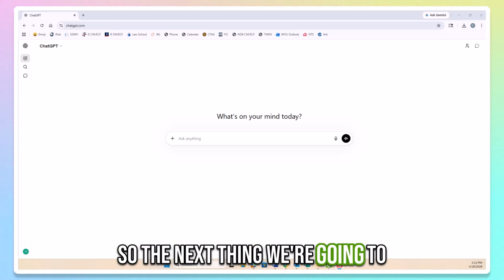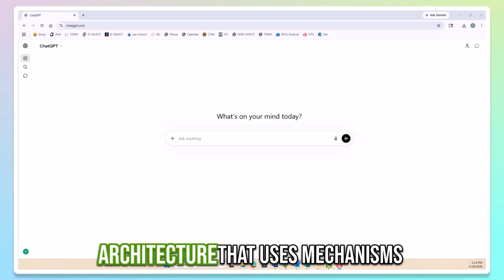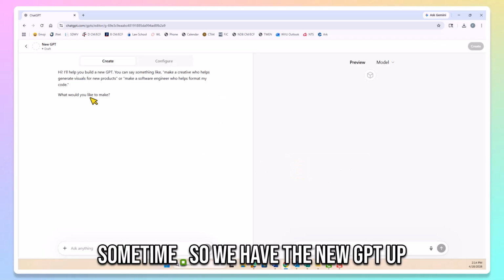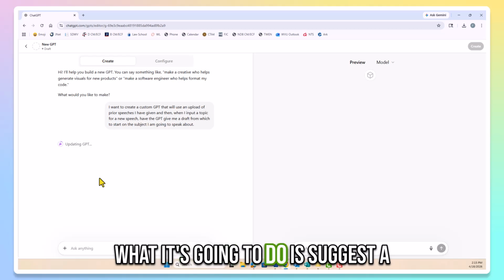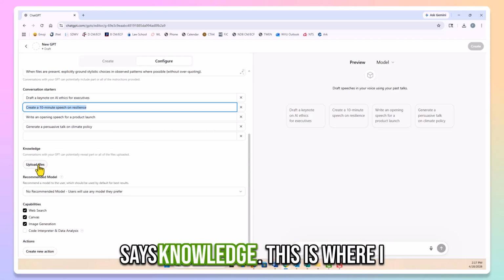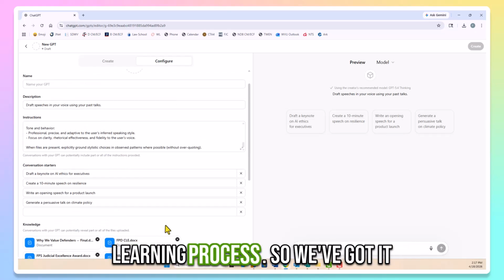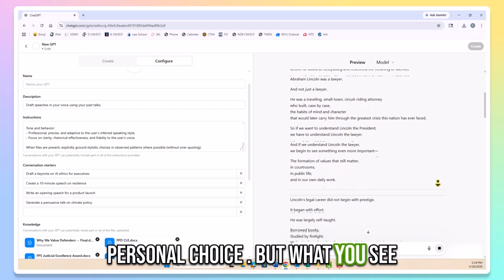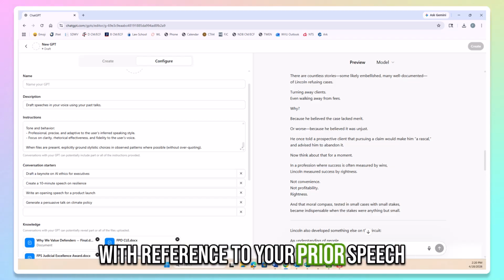Custom GPT for Speech Writing